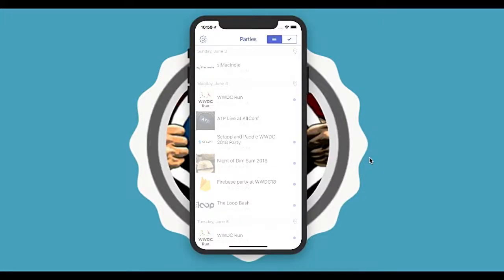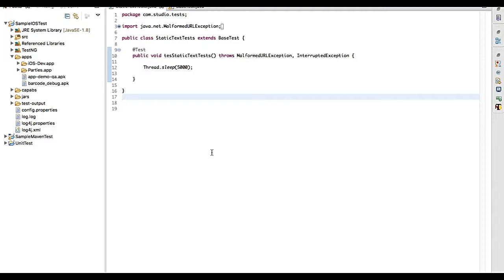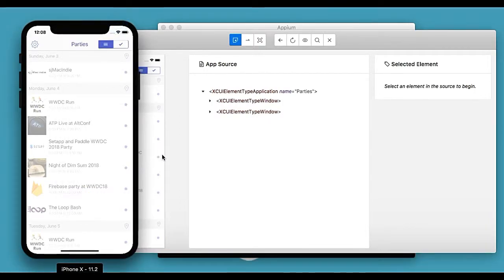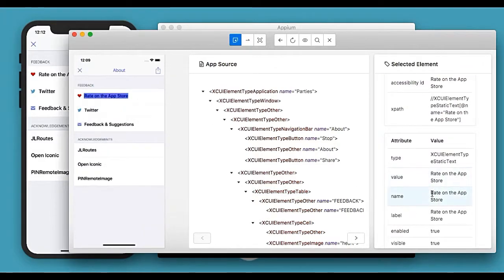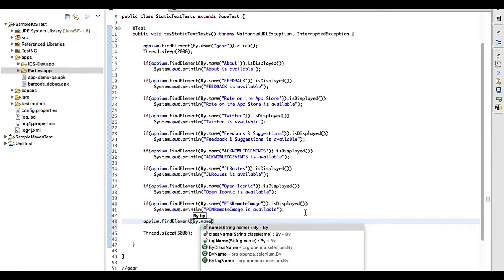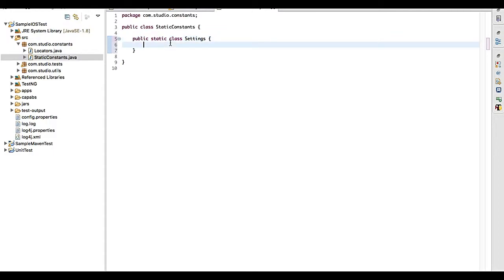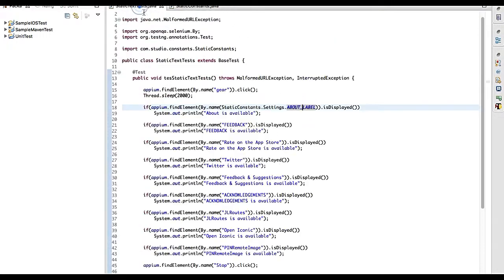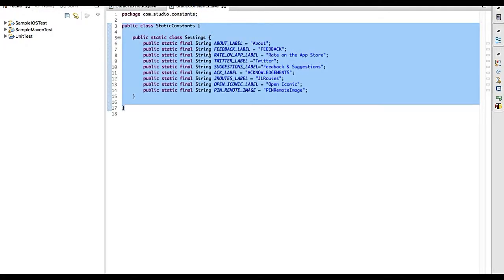Session 24: How To Manage Apps Constants Or Static Contents